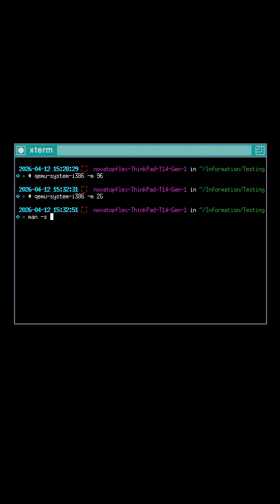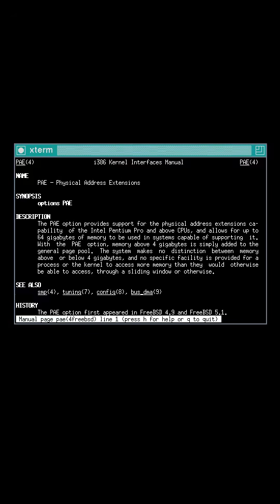FreeBSD (11.2, 12.0) System Requirements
Created with FFmpeg on Ubuntu 24.04.2 LTS. novaTopFlex discusses the minimum system requirements for standard FreeBSD installations for software versions circa 2019.